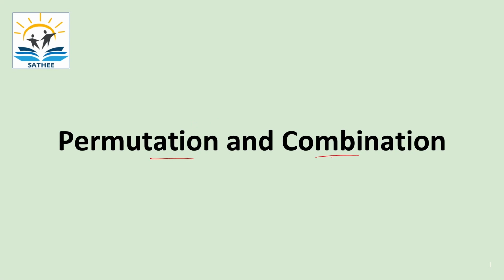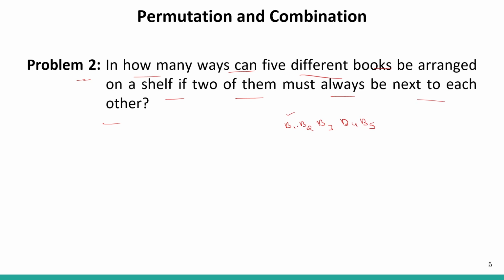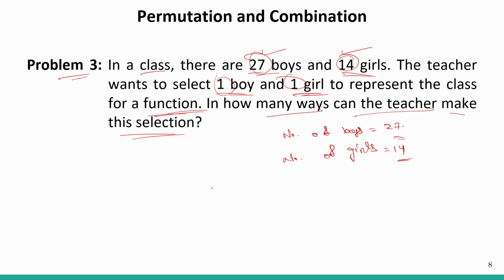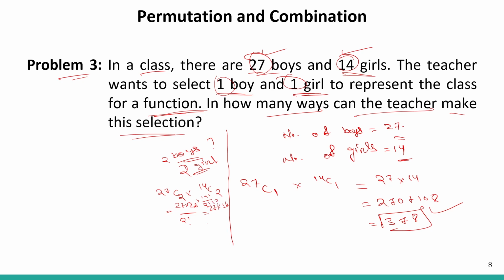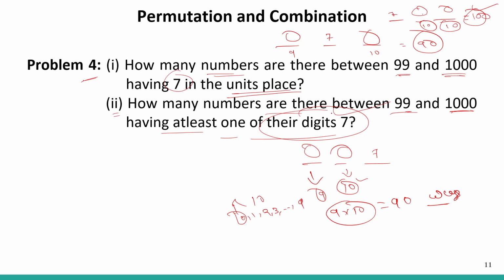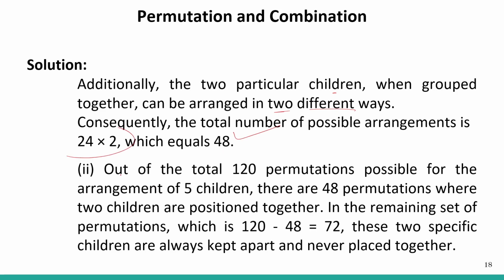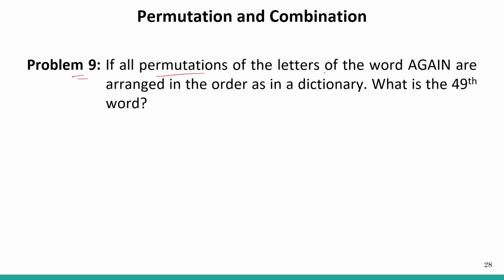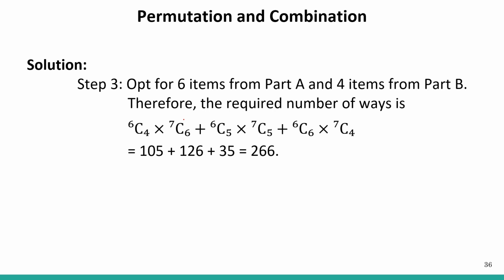Permutation and Combination Exercise Part 3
Subject: Quantitative Techniques
Programme Name: Permutation and Combination
Course Name: CLAT

In this video we have covered exercises based on Permutation and Combinantion

📡 Key Features:
Syllabus-focused Content